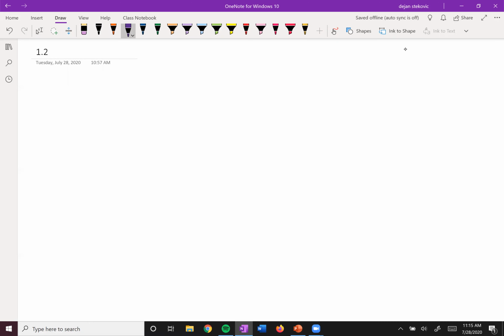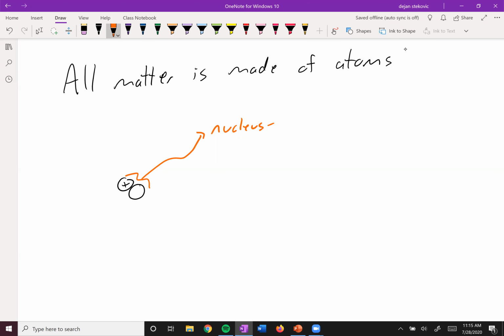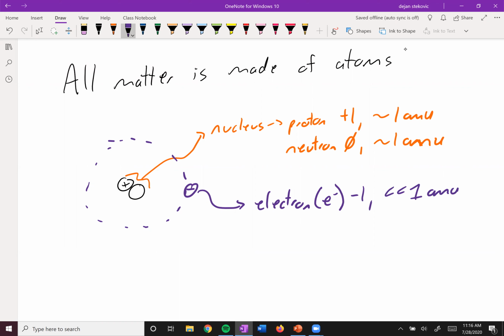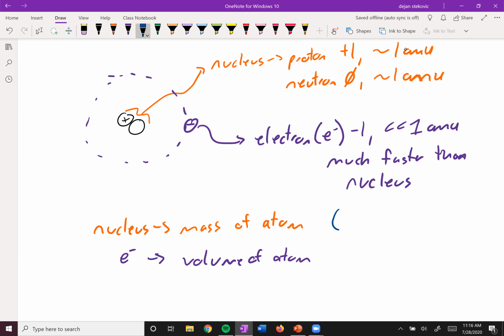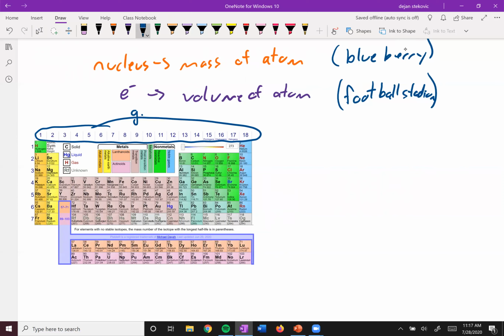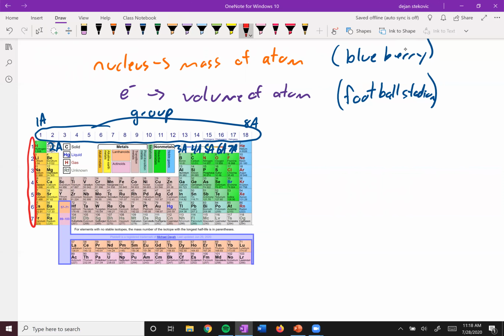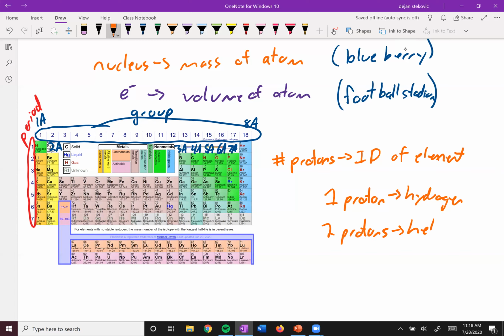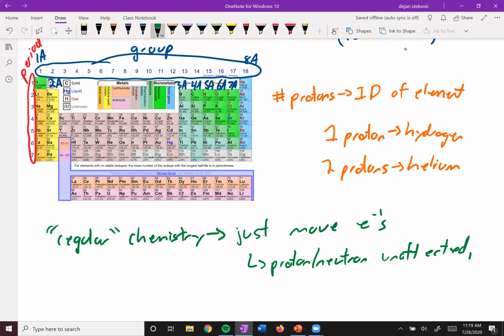CHEM112 1 4 the atom